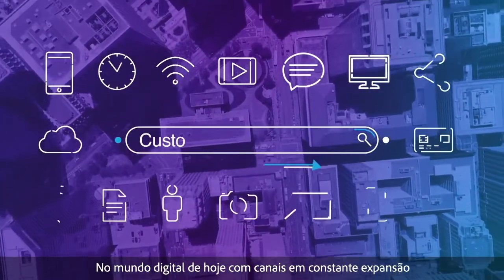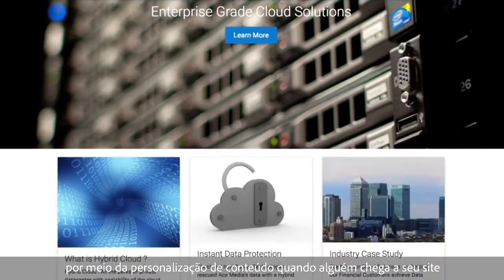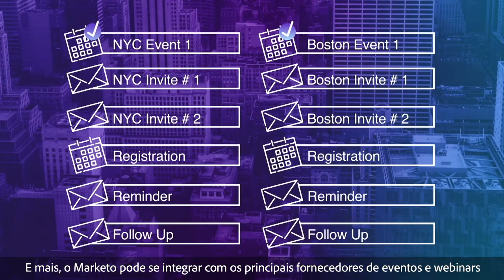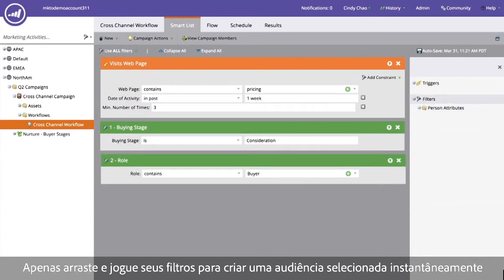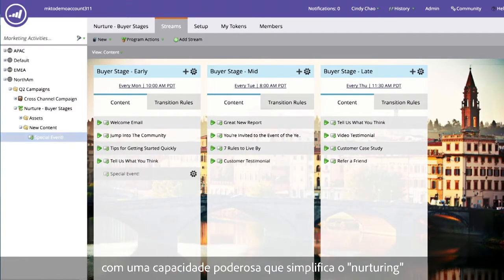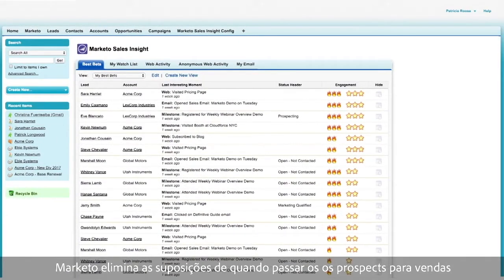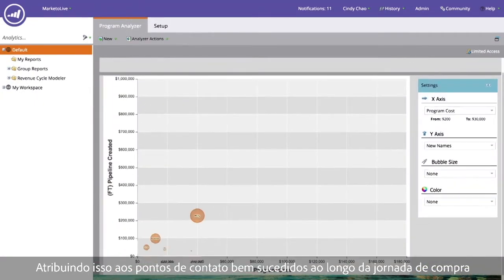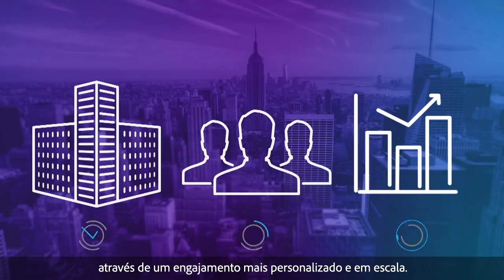Adobe Marketo Engage - Funcionalidades (português)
Marketo Engage é uma poderosa ferramenta que automatiza as atividades de marketing, orquestra o engajamento das marcas com os seus públicos e entrega para as forças de vendas os consumidores mais propensos a adquirir os seus produtos ou serviços. Tudo isso com poder de inteligência artificial, com visualização e gerenciamento de dados em tempo real, apoiado por toda suíte de ferramentas Adobe.